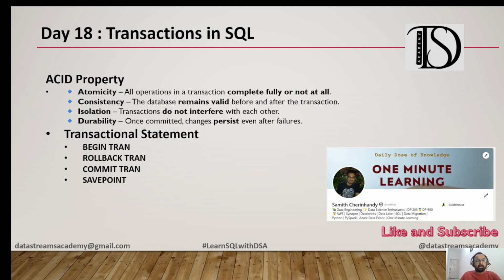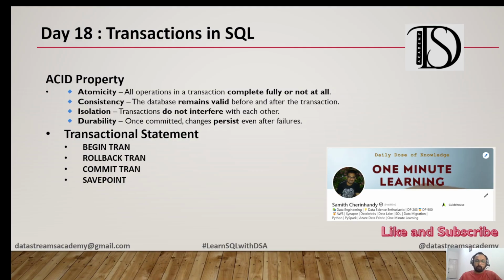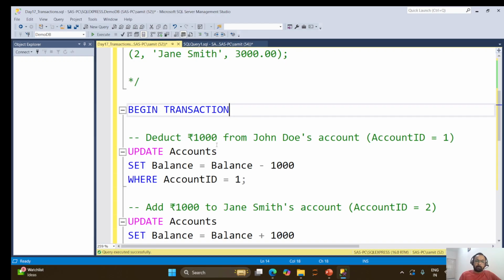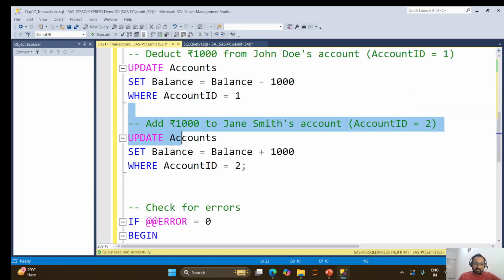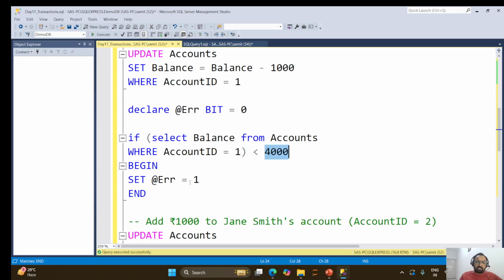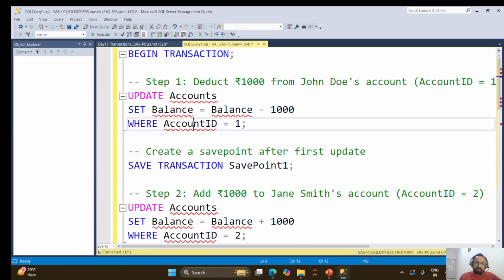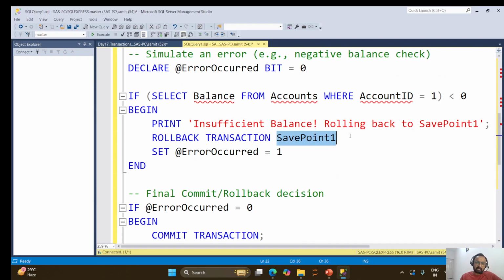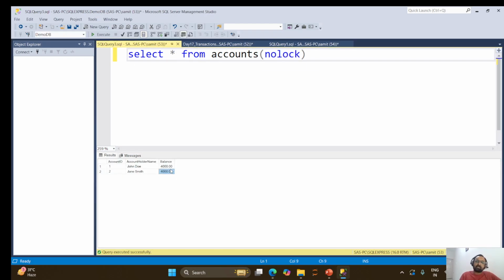Day 17: Transactions in SQL & ACID Properties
In this video, we explore SQL Transactions—a fundamental concept for ensuring data integrity in databases. Learn how BEGIN TRANSACTION, COMMIT, ROLLBACK, and SAVEPOINT work with real-world examples.

We also cover ACID properties (Atomicity, Consistency, Isolation, and Durability) and their importance in database transactions.

📌 Topics Covered:
✅ What is a Transaction in SQL?
✅ Understanding COMMIT, ROLLBACK & SAVEPOINT
✅ Real-world examples of Transactions
✅ ACID Properties explained